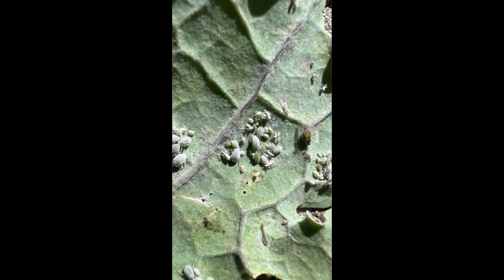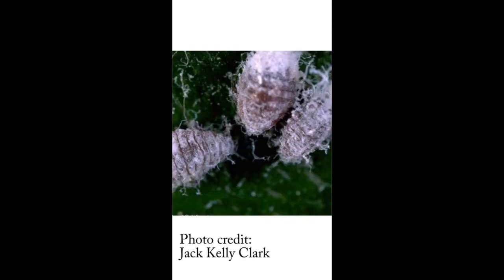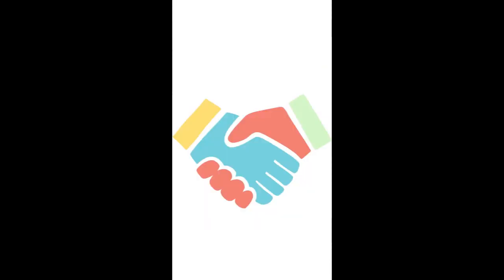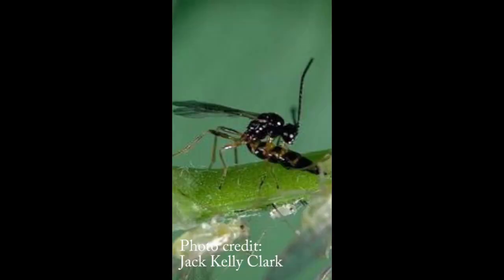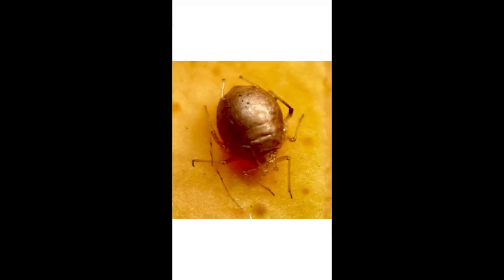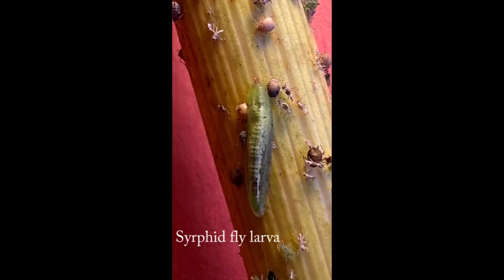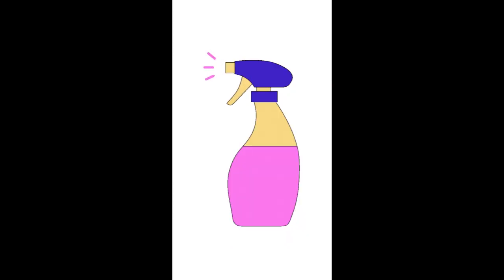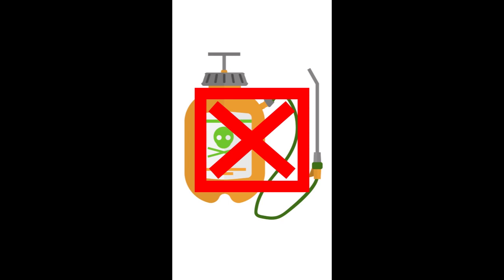Control Aphids Without Pesticides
Never use pesticides on aphids again!  This short, info-packed video teaches you how to identify aphids and then manage their numbers using natural predators already in your garden.  Perfect for novices and experienced gardeners alike.